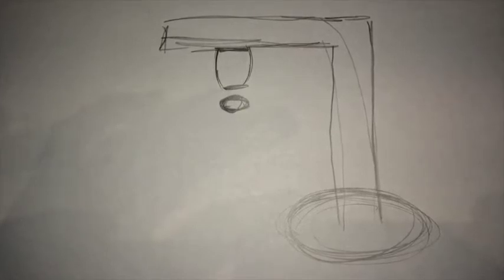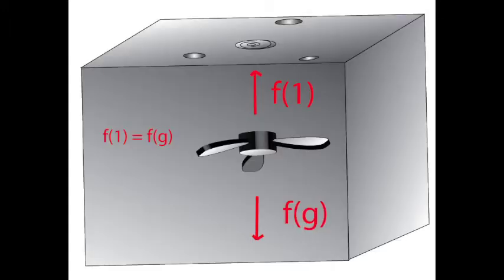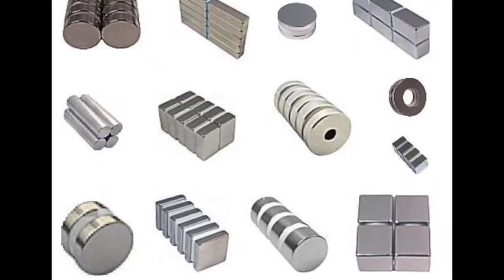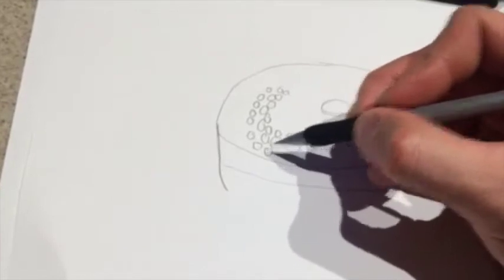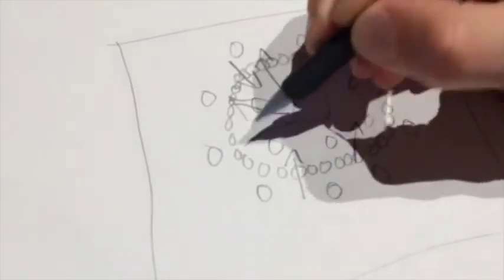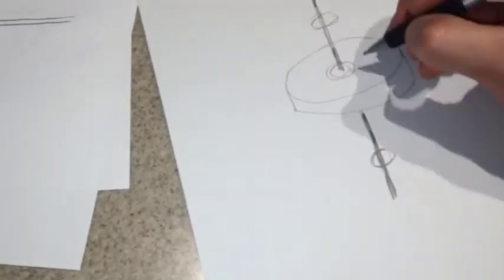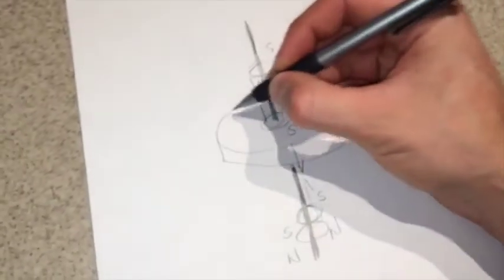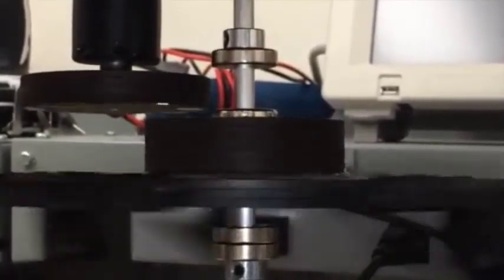"Fandrift (Documentation)" - The Frictionless, Magnetic, Levitating Ceiling Fan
The Frictionless, Magnetic, Levitating Ceiling Fan